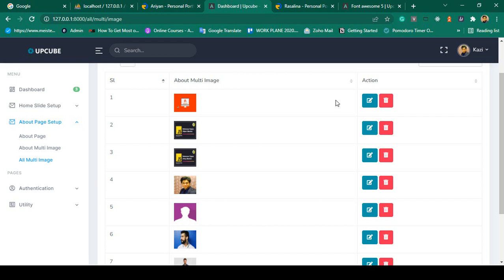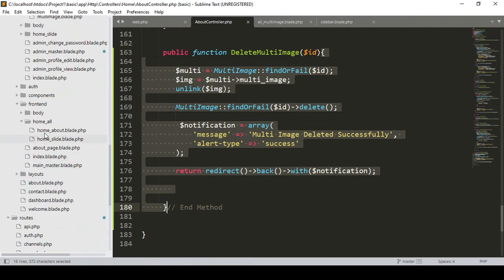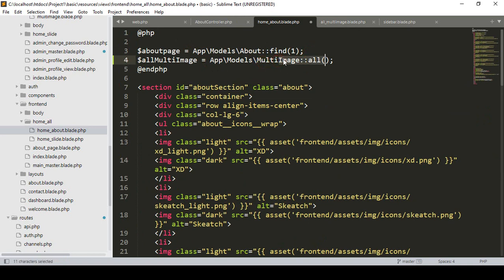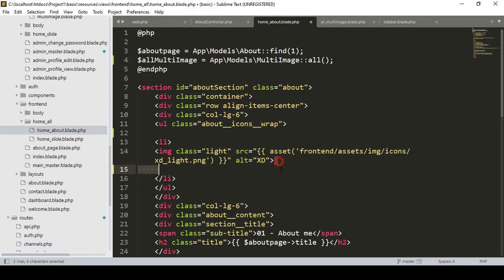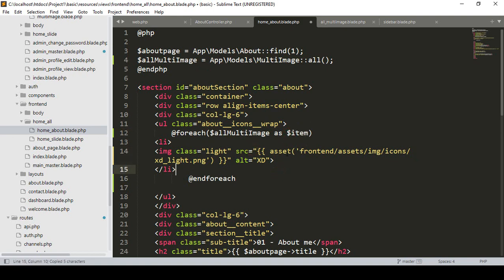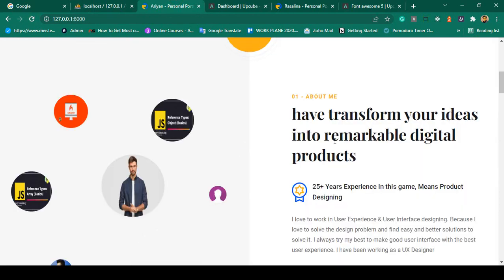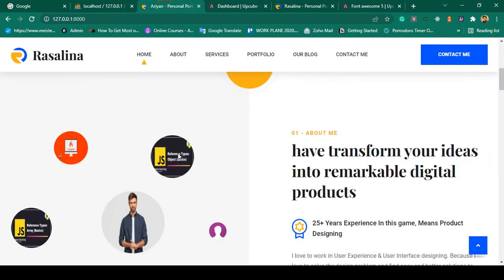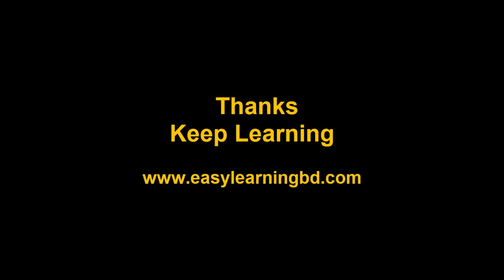Laravel 9 Project #52 | Frontend Show Multi Image